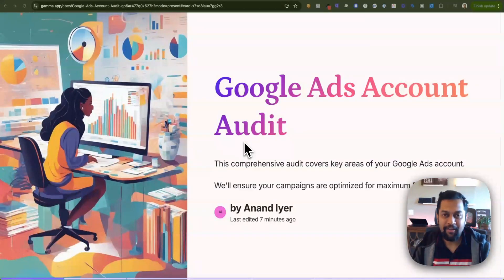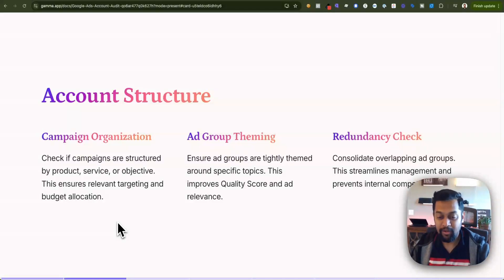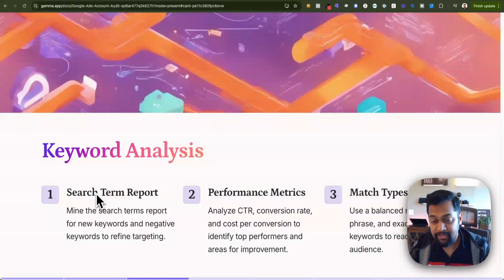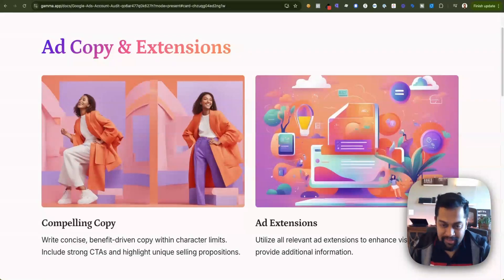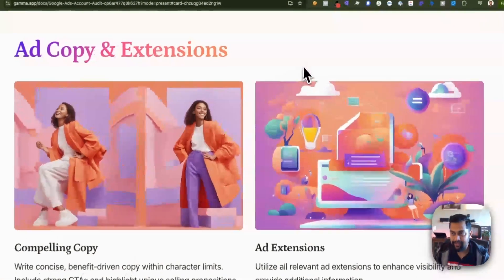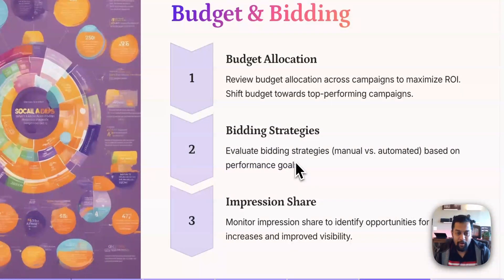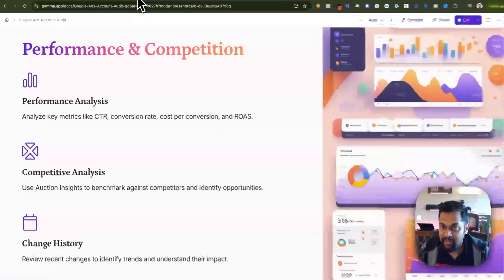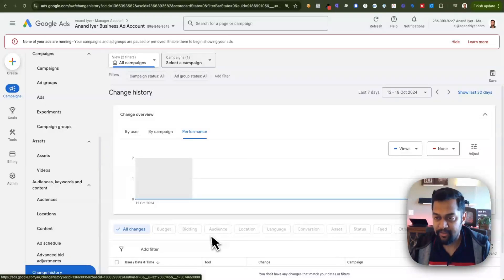How to Conduct a Google Ads Audit: Unlock Your Campaign’s Full Potential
Are your Google Ads campaigns not performing as well as you'd hoped? 🤔 Discover how to conduct a thorough Google Ads audit that can reveal hidden opportunities and boost your ROI!

In this video, we’ll guide you through the essential steps to perform a comprehensive audit of your Google Ads account:

🔍 What You’ll Learn:

Set Clear Goals: Understand what you want to achieve with your campaigns.
Account Structure: Review how your campaigns and ad groups are organized.
Keyword Analysis: Identify high-performing keywords and eliminate wasted spend.
Ad Copy Evaluation: Optimize your ads for better engagement and conversions.
Landing Page Optimization: Ensure your landing pages align with your ads for maximum effectiveness.
Conversion Tracking: Confirm that your tracking is accurate to measure success.
Budget and Bidding Strategies: Review how effectively you're allocating resources.
Competitive Analysis: See how you stack up against competitors.

Whether you're a beginner or an experienced marketer, this audit process will help you uncover actionable insights to enhance your Google Ads performance.

Let’s get started on optimizing your Google Ads today! 🚀